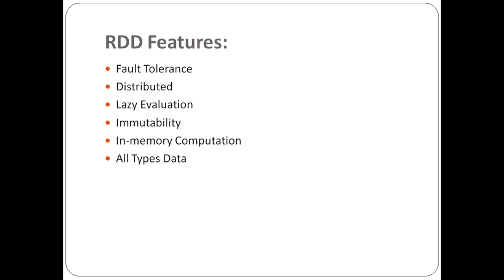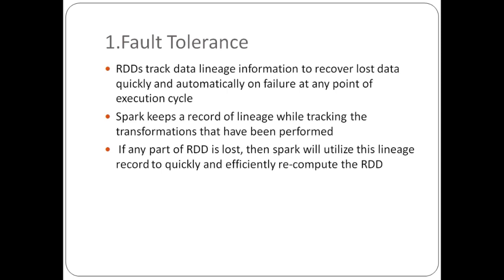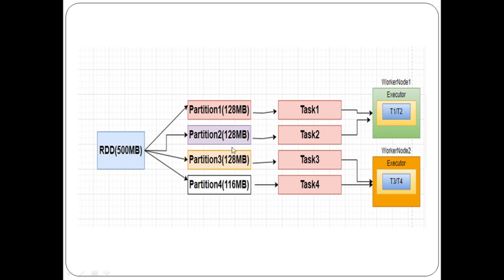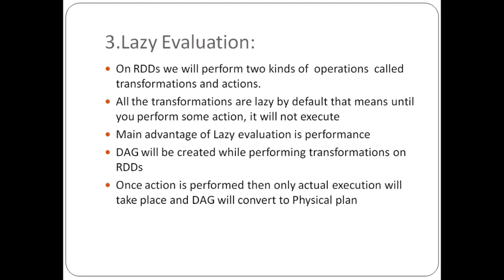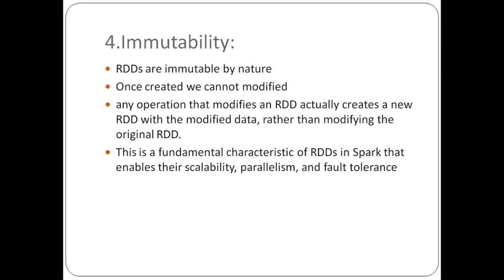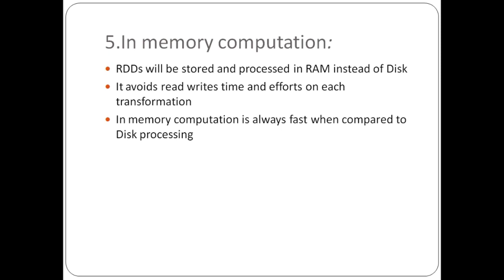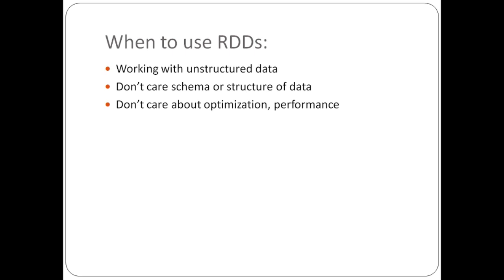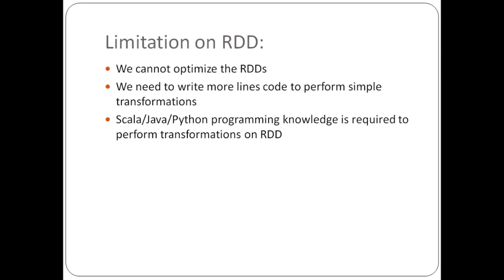13. Databricks - PySpark - RDD Features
Databricks - PySpark - RDD Features